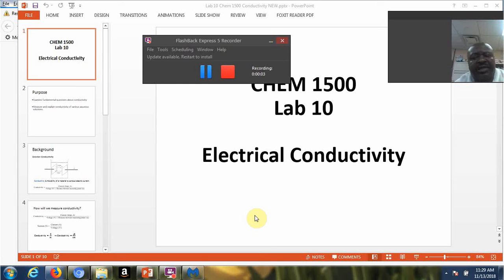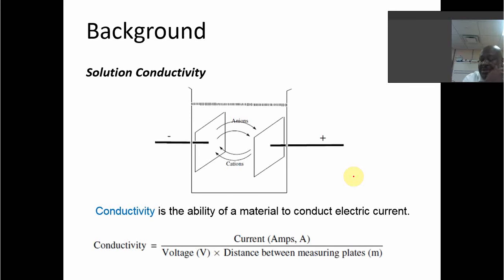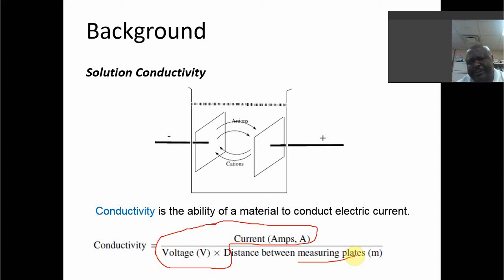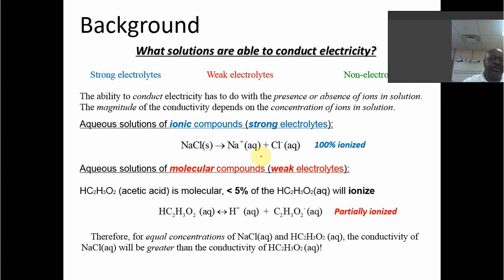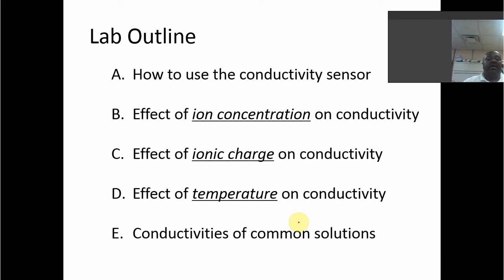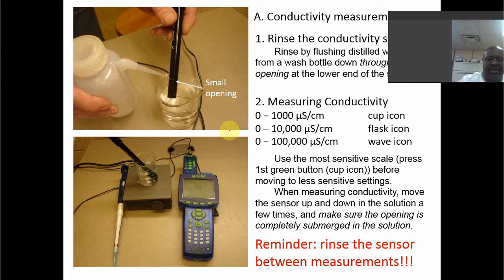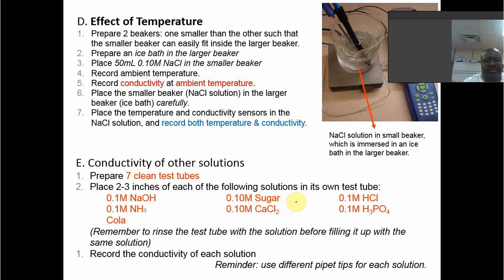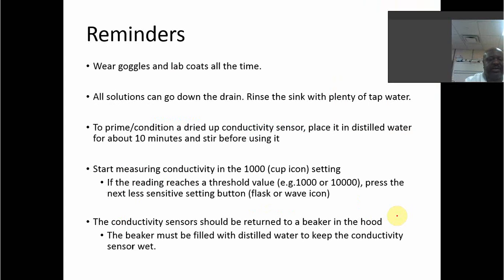CONDUCTIVITY, CHEM 1500